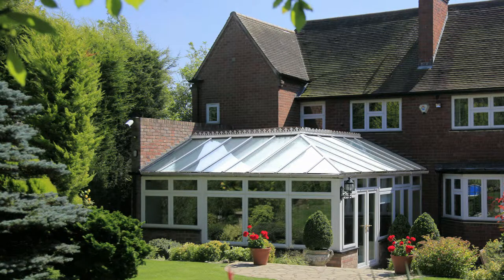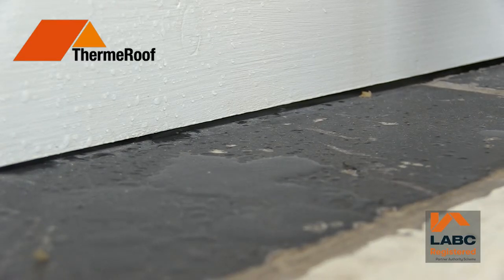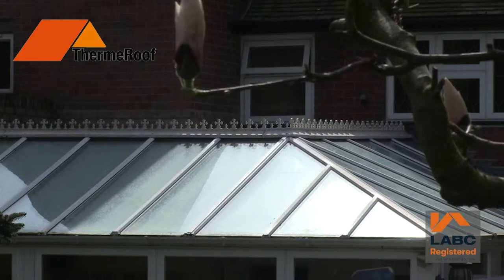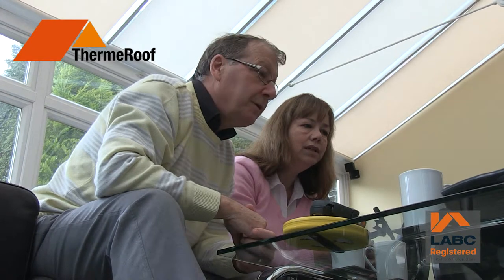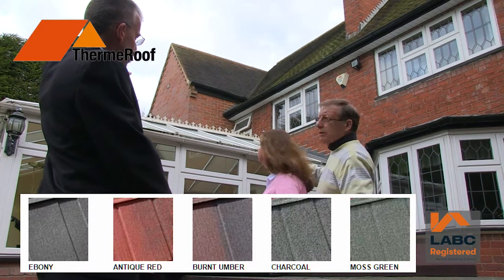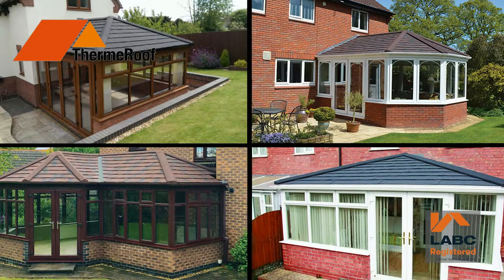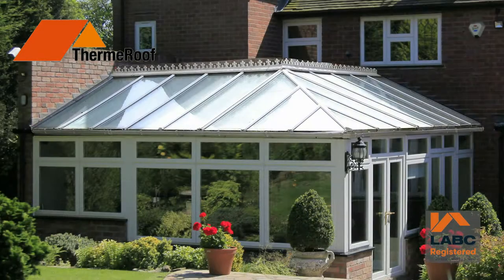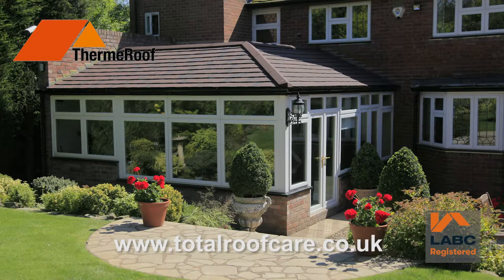ThermeRoof – Solid, tiled, insulated conservatory roof by Total Roofcare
ThermeRoof – Solid, tiled, insulated replacement conservatory roof by Total Roofcare